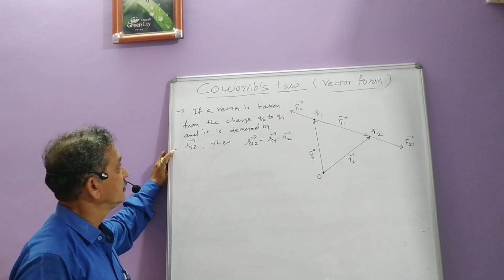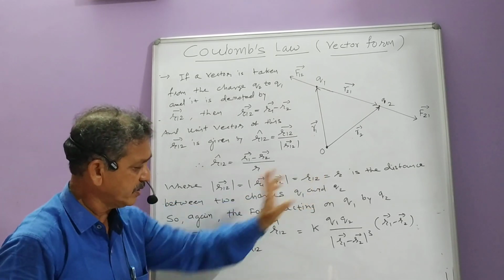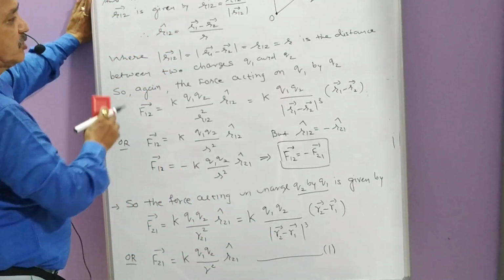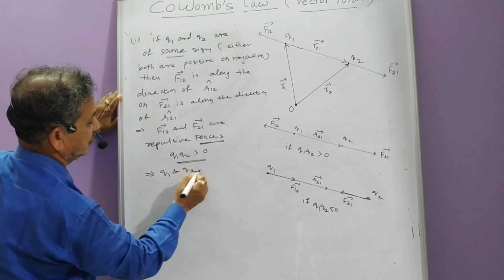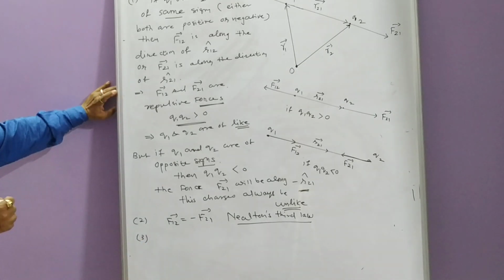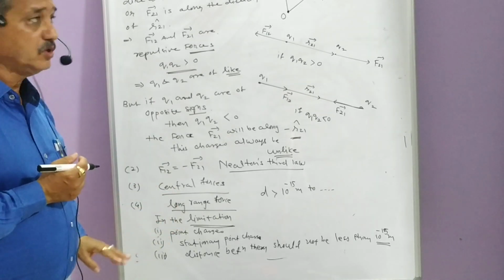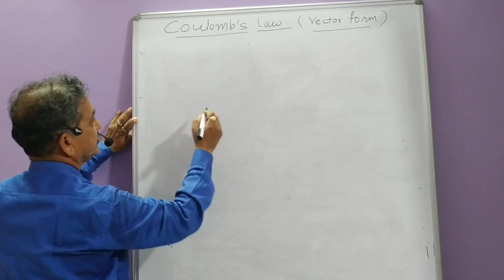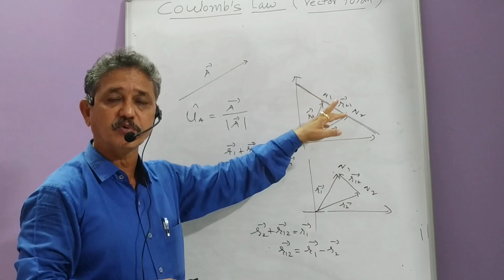Coulomb's law in vector form(remaining part) /class 12 physics/che 01 electric charge/lec 04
GSEB,CBSE, by J D Darji